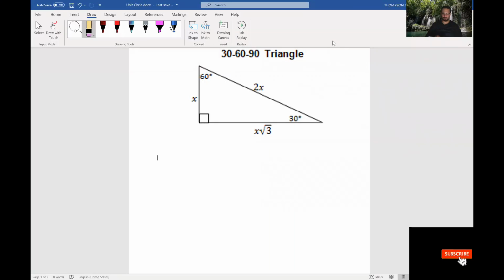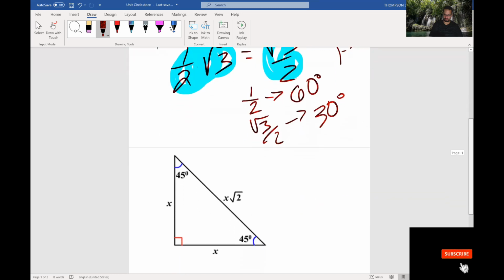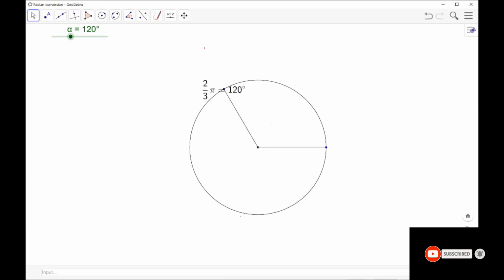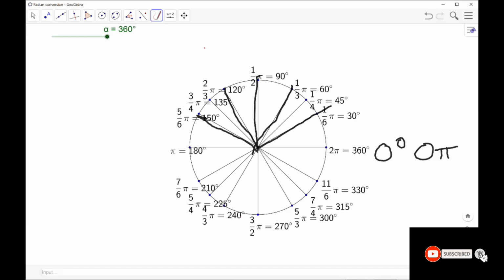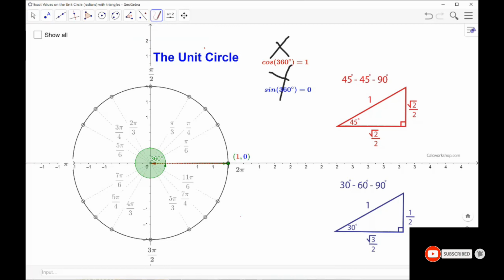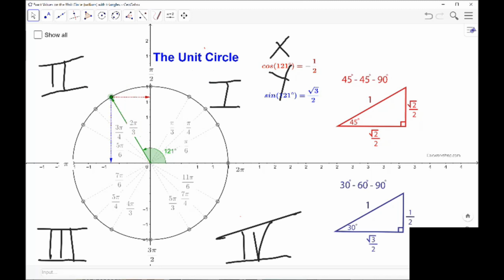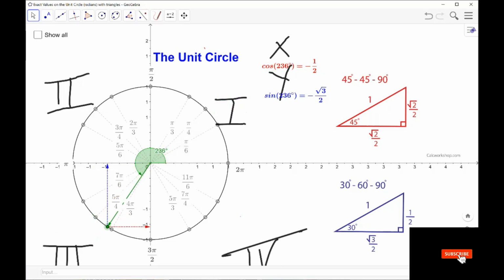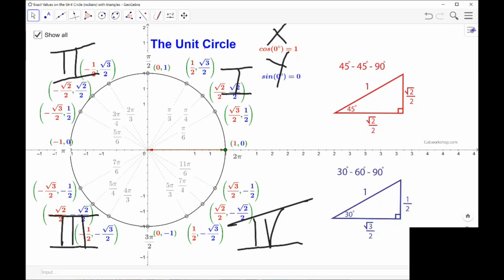The Unit Circle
This is taught from Ron Larson Algebra 2.  Algebra 2 is the third course in a students high school math career.  In this specific lesson Mr. Thompson show's how to evaluate algebraic expressions.